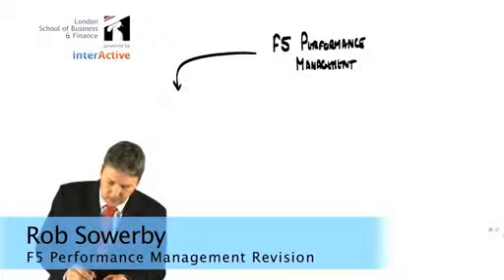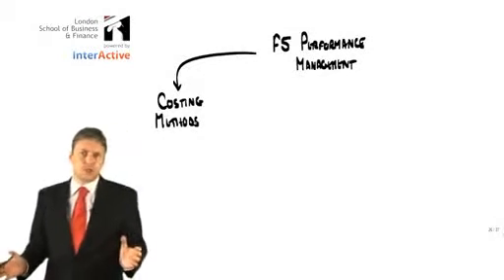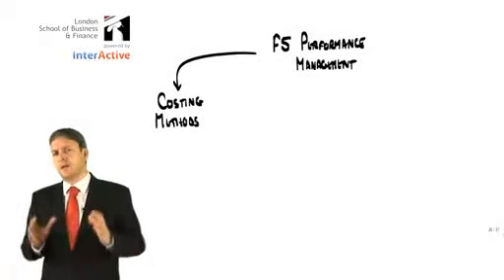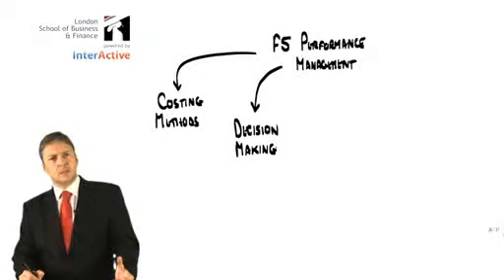Performance Management ACCA MBA Degree Study Online